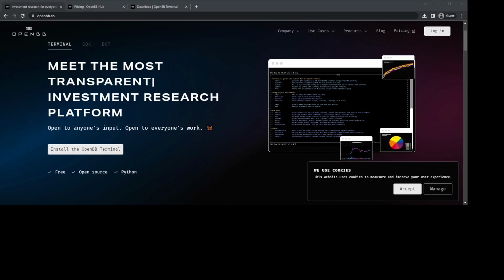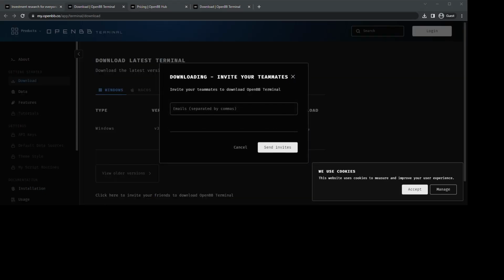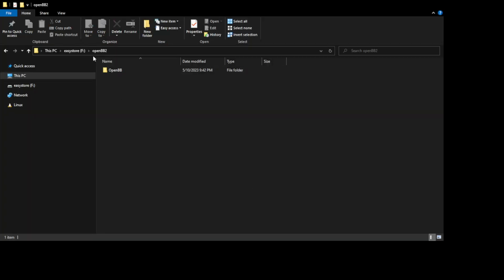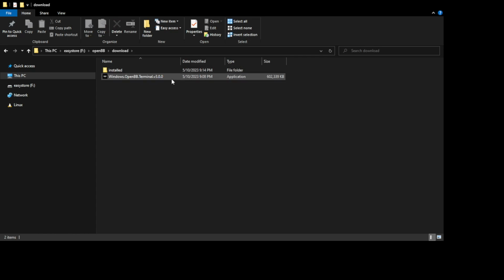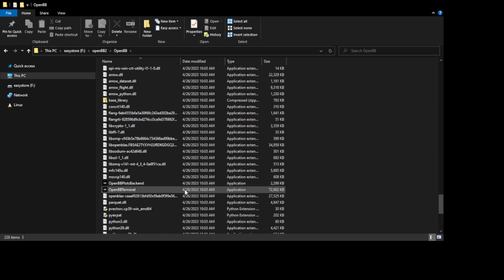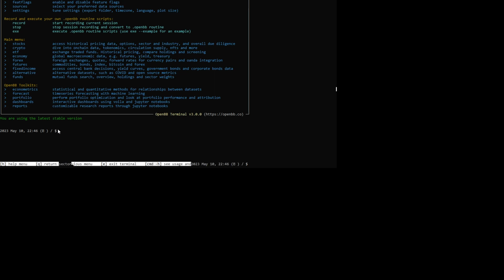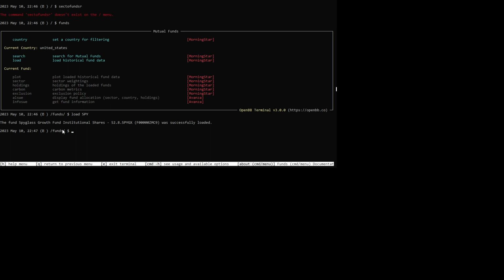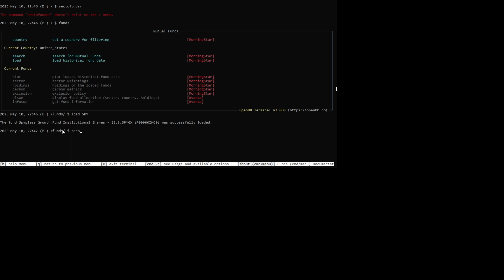OpenBB Windows Install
Windows Install of OpenBB